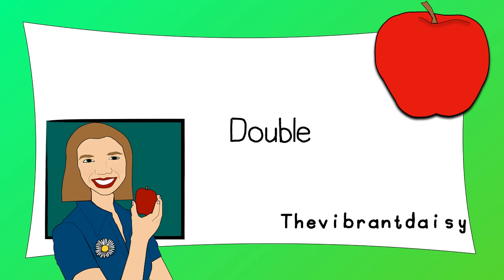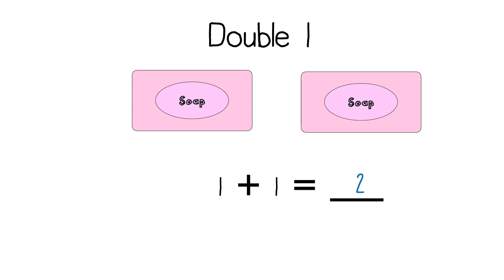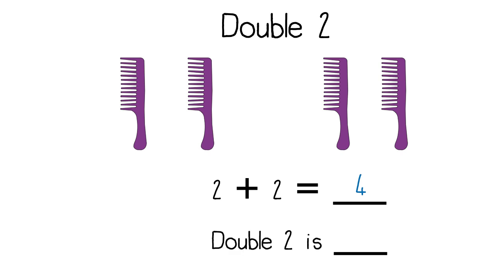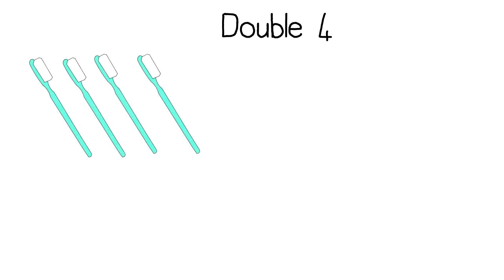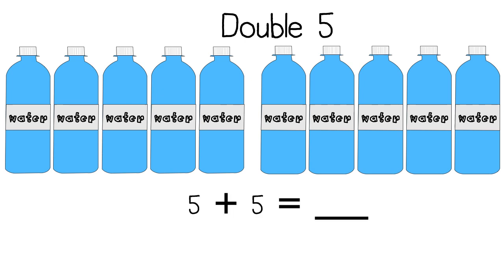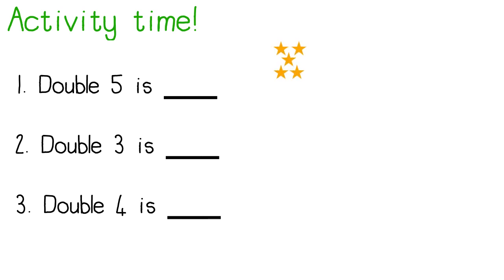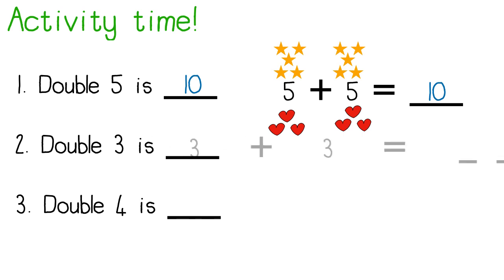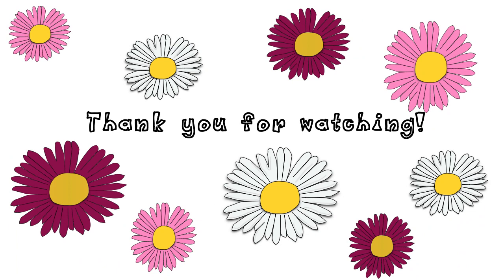Online learning - How to double - numbers 1-5 - grade 1 - Maths for kids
Learn how to double. We learn about basic doubling, using numbers 1-5. We learn how to write a double sum and draw pictures to go with the sum.